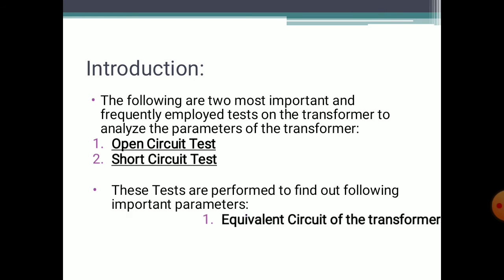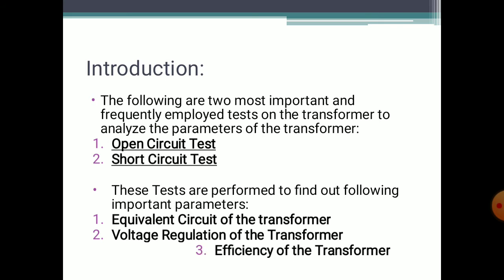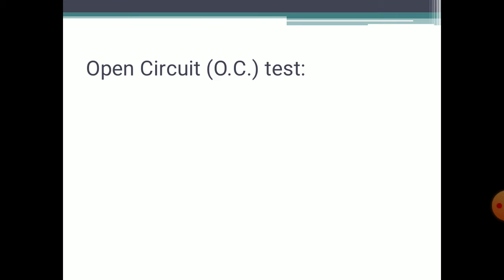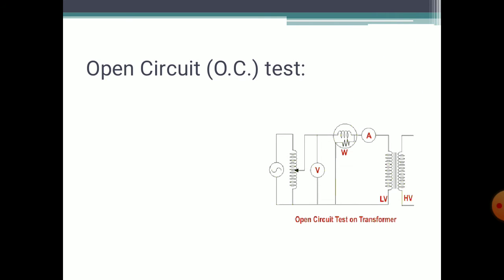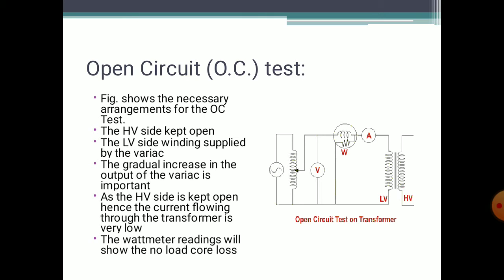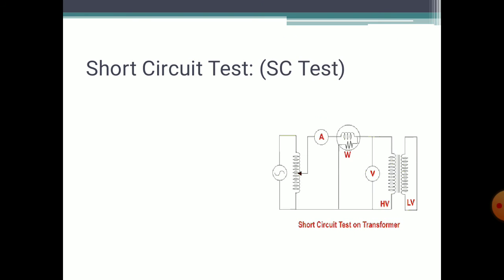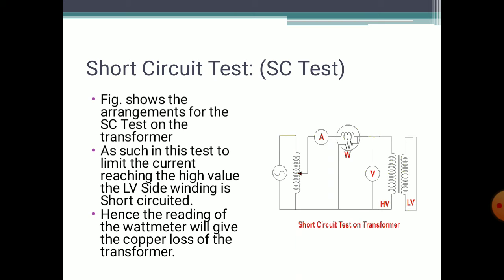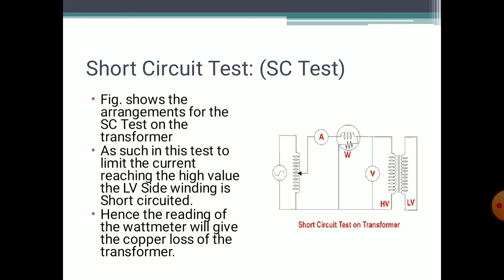Transformer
Open Circuit and Short Circuit test of Transformer